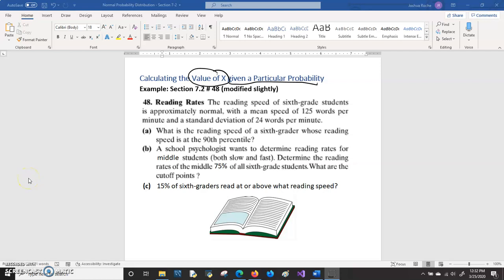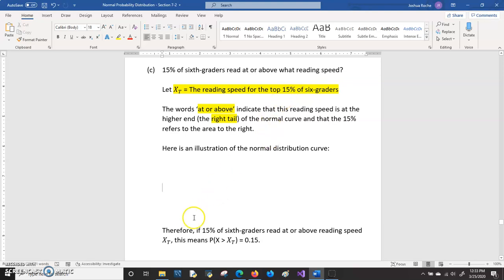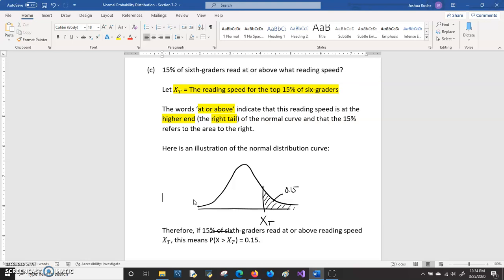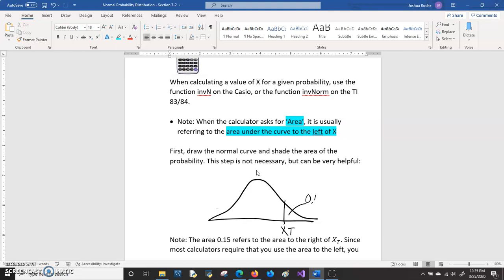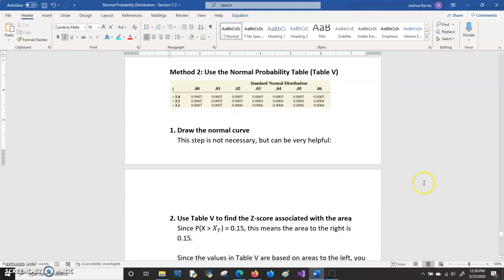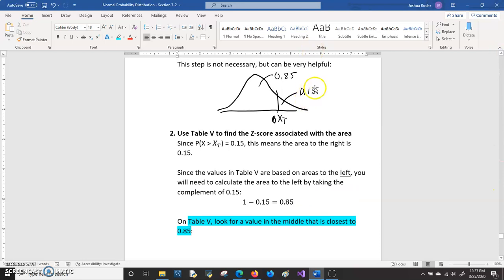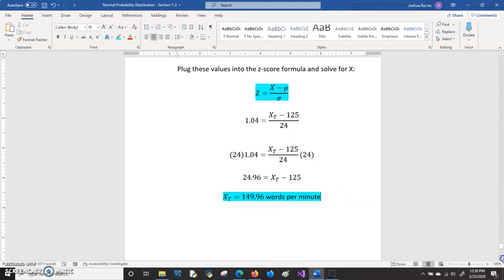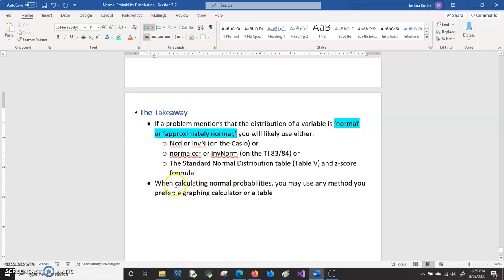Normal Prob Dist Applications Part 6